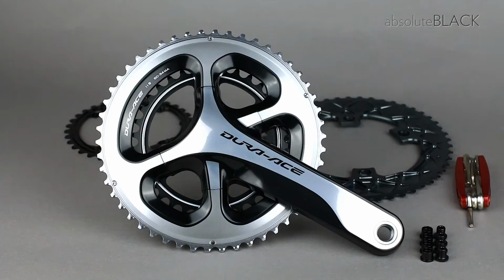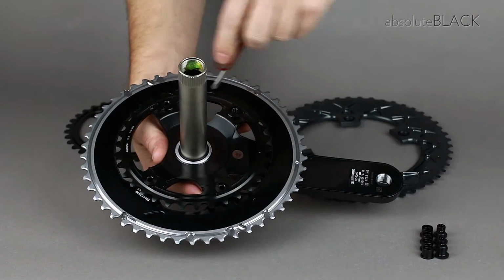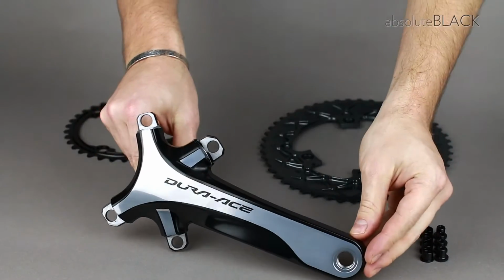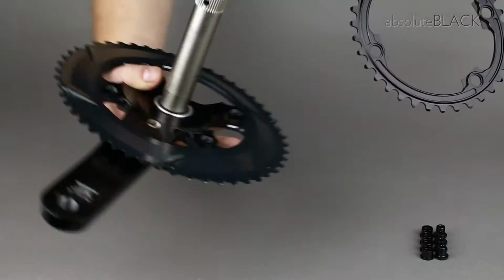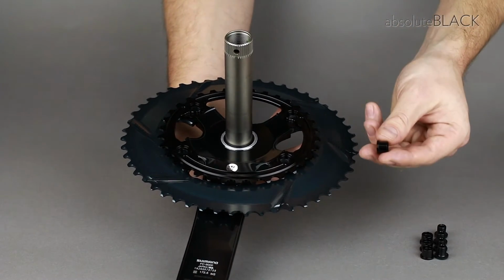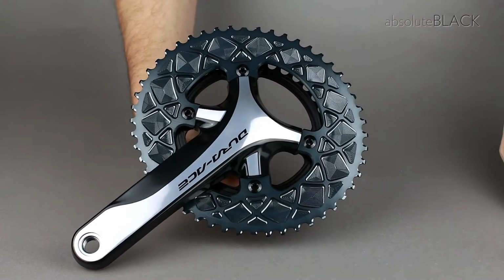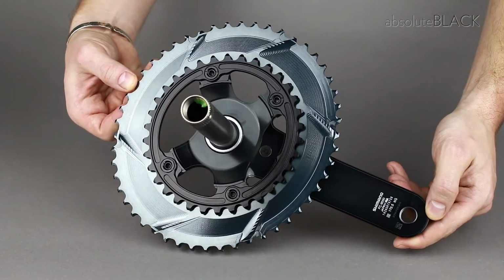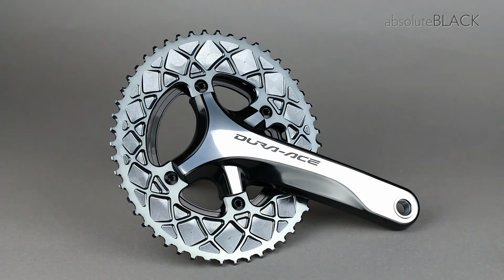how to mount large and small Oval chainring to Ultegra 6800, Dura ace 9000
How to mount 110/4 Absoluteblack Oval chainring:
First, you need to remove your crank from your bike. Once removed, unscrew the 4 bolts that hold two chainrings together with a T-30 torx key. Remove both original rings. Locate the new oval inner chainring with the triangular timing indicator positioned behind crank arm. The bolt holes on the small chainring are recessed – so the nut heads will sit flush with the surface of the chainring - these recesses should face you when mounting the bolts. Absolute Black outer chainrings have a specific recess to accommodate the rear edge of the crank arm - position the outer ring to line up that recess with the crank arm. If you are only switching the inner chainring to oval - use the original bolts that came with your crank. If you are switching to a pair of oval rings, you will need a set of regular ‘double’ chainring bolts. Tighten all four bolts with force of about 5-7Nm. Mount your crank back to the bike. You may also need to adjust the front derailleur upwards by 2-3mm.